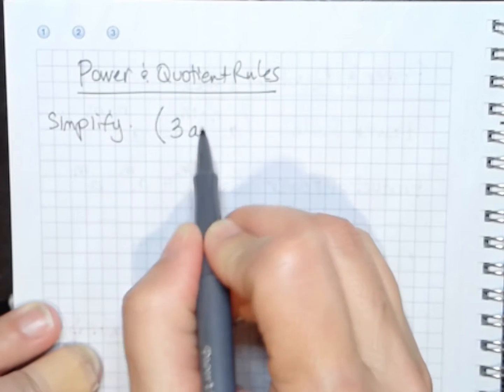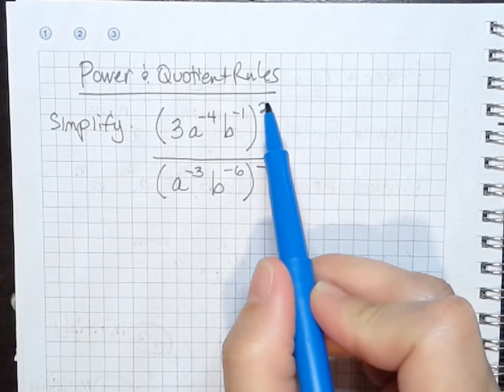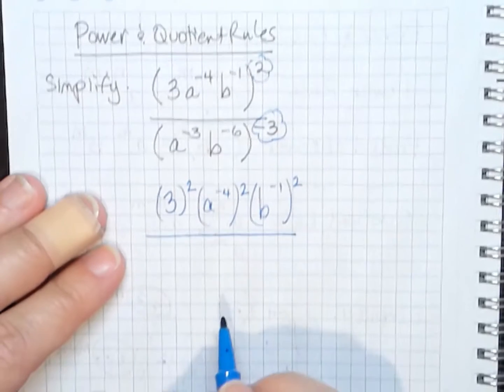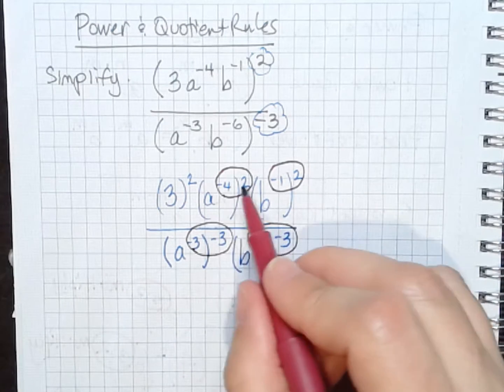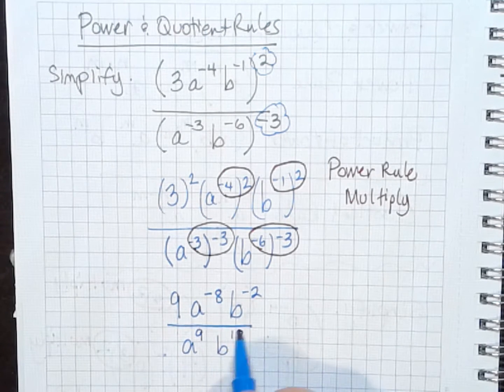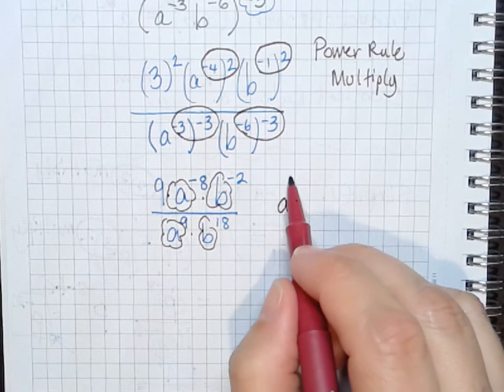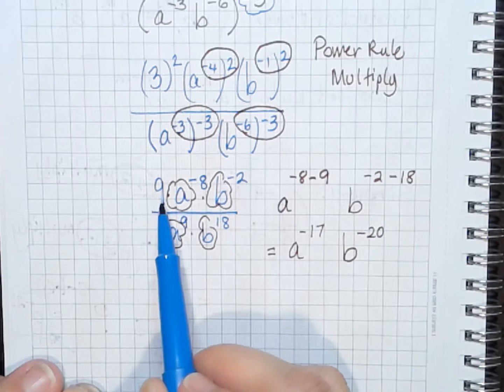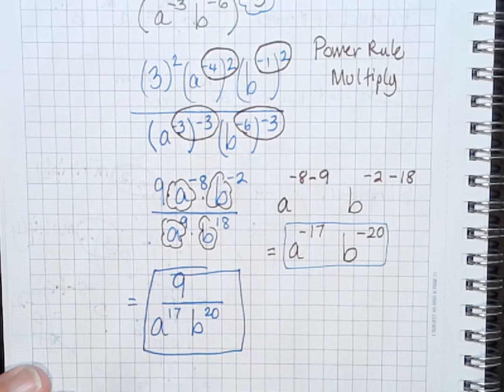0312 Power & Quotient Rule Example